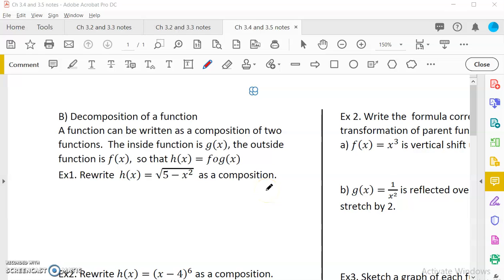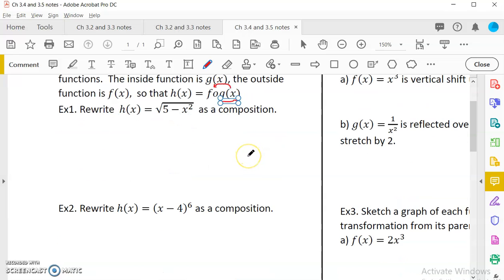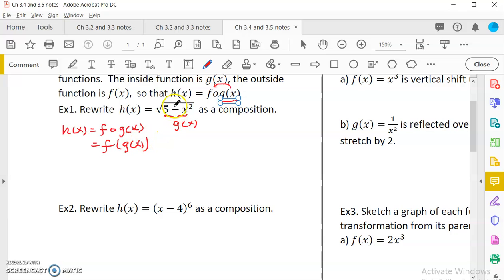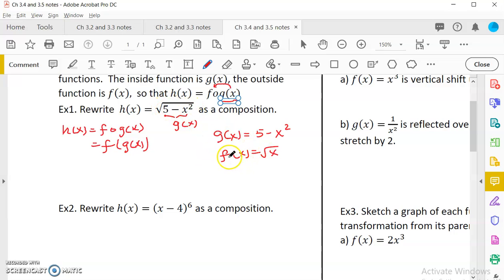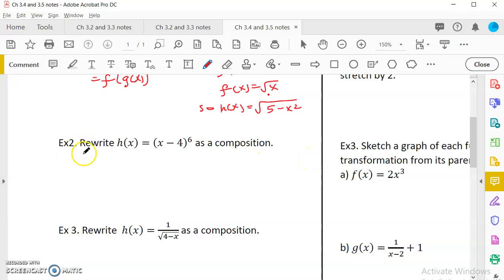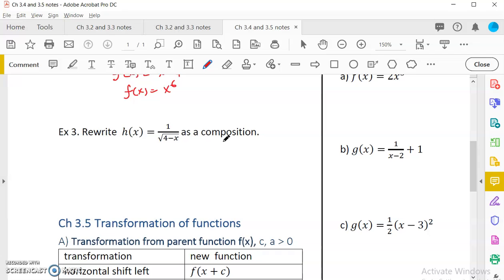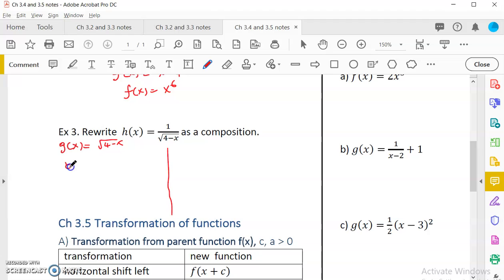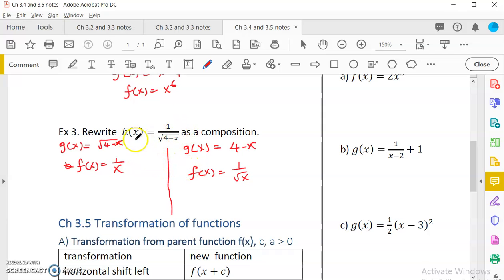OpenStax College Algebra Ch 3.4 Decomposition # 2